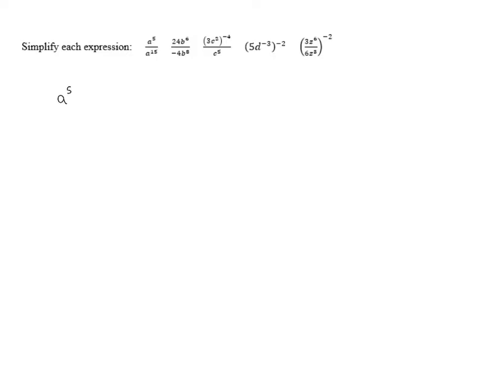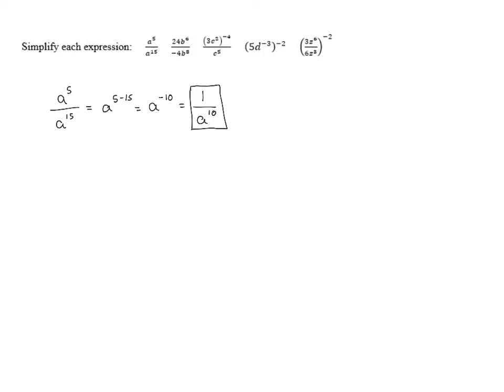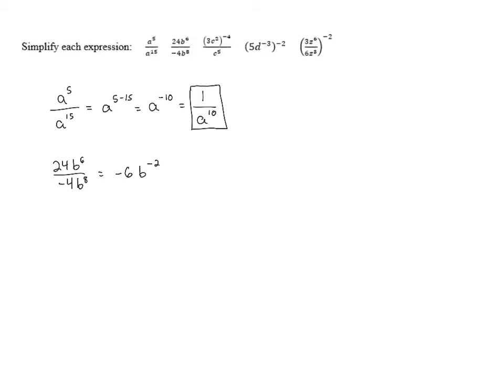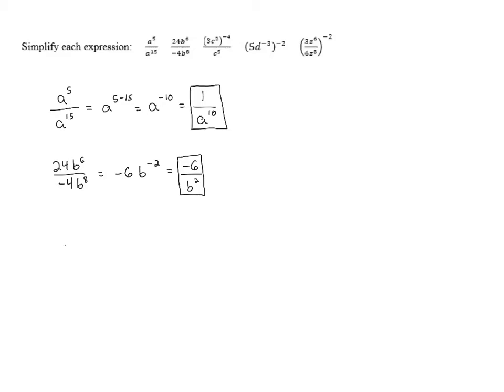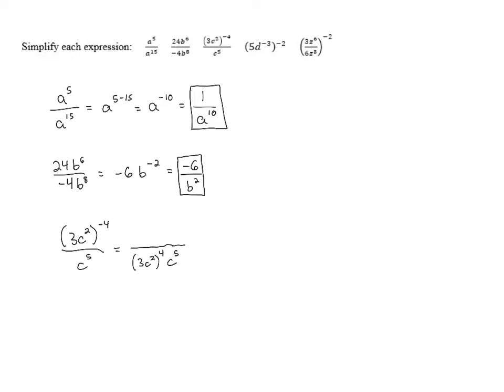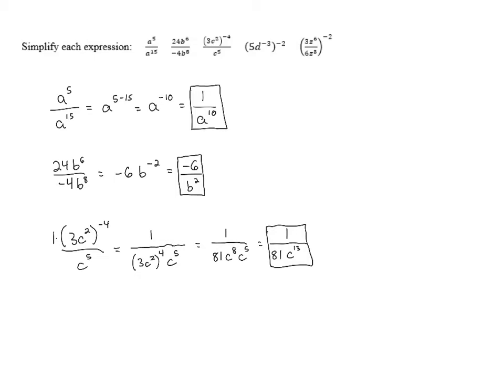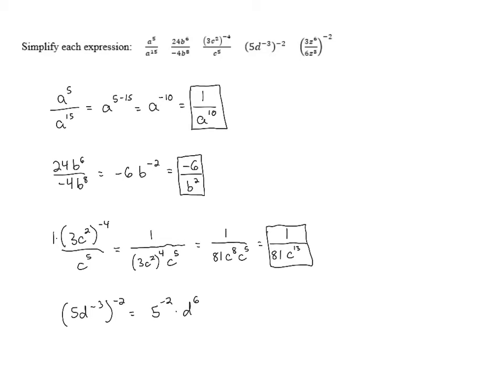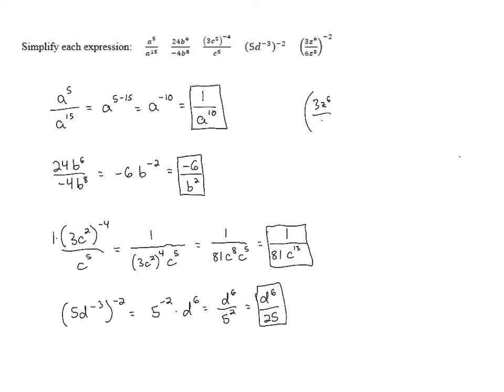Negative Exponents - Problem 3